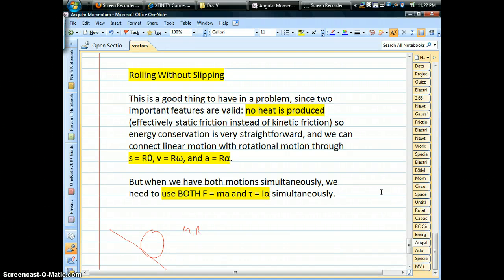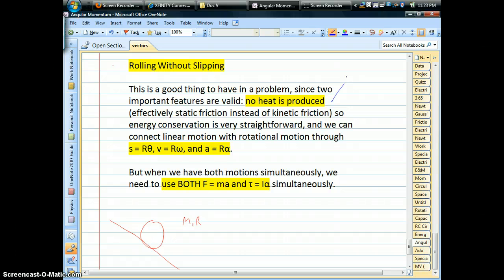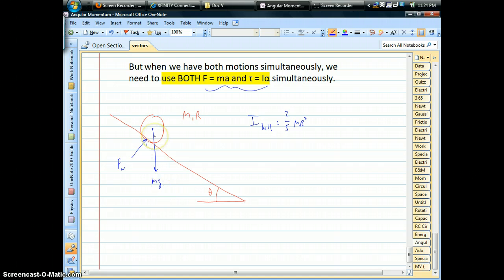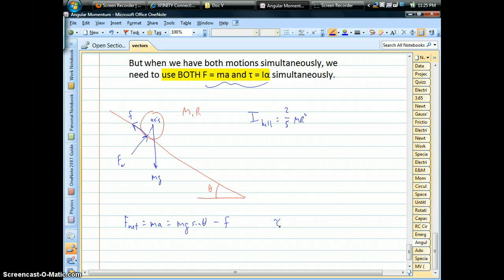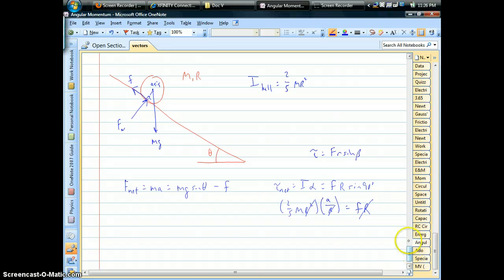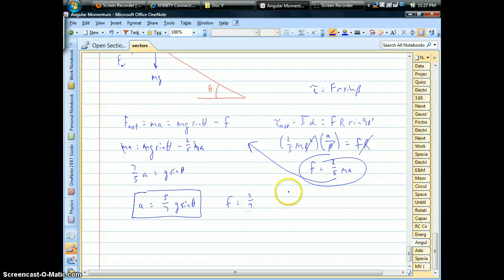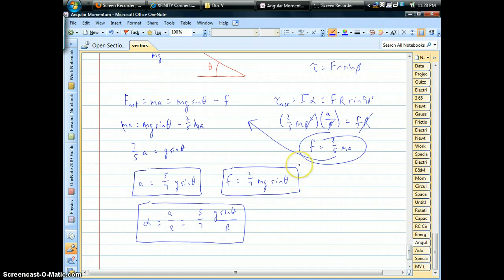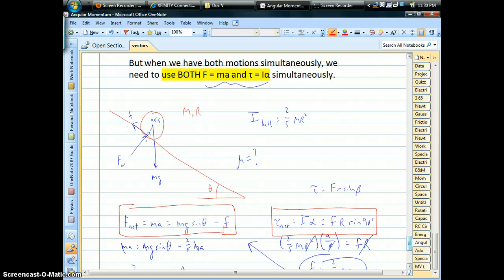Rolling without Slipping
A classic rotations problem is something like a ball "rolling without slipping" down a hill, and we need to find the acceleration.  Here is an example of such a problem.